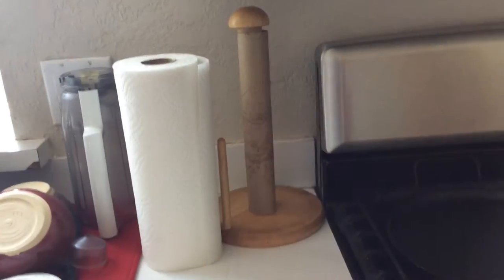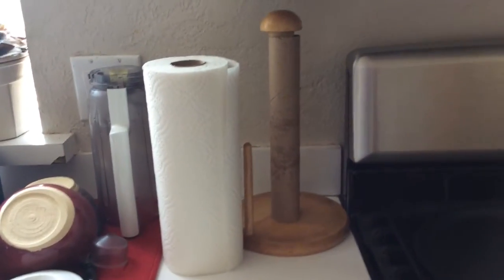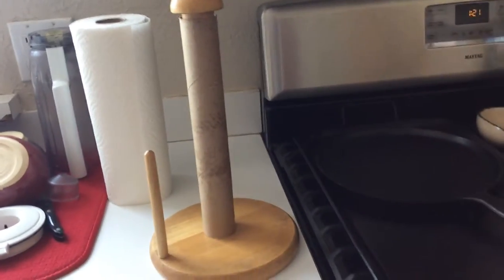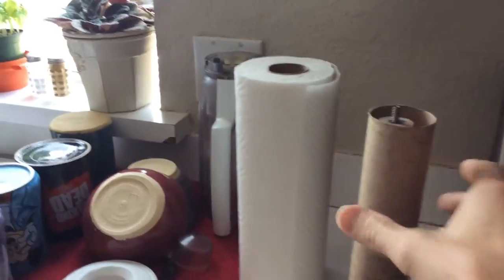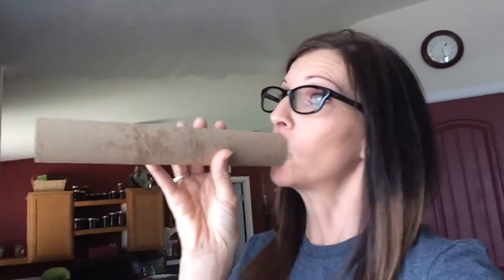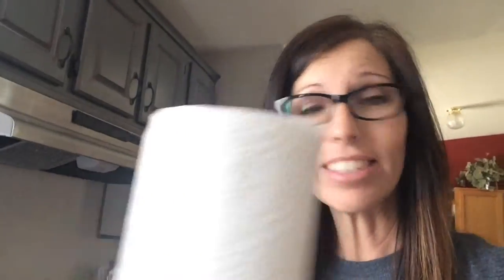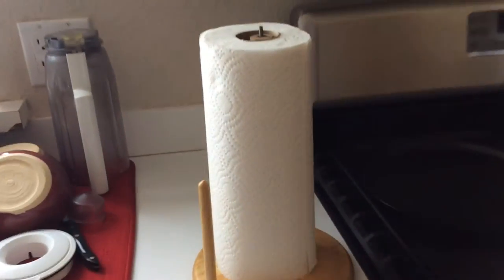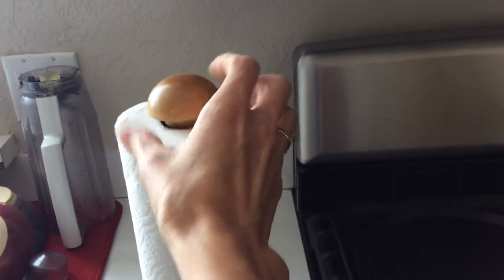How to change paper towels.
A  simple life hack